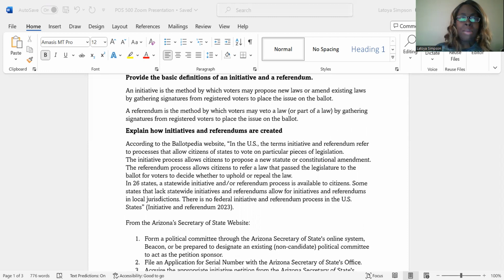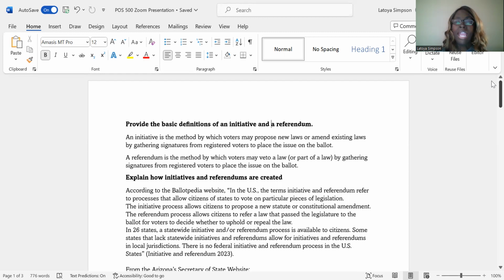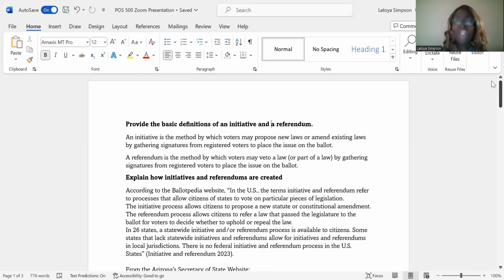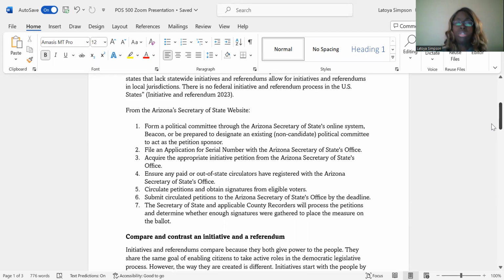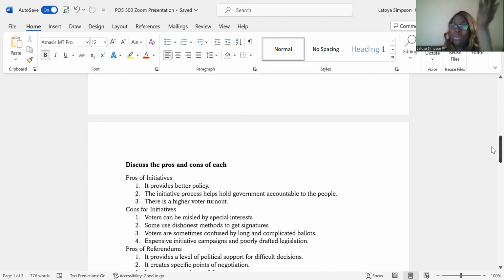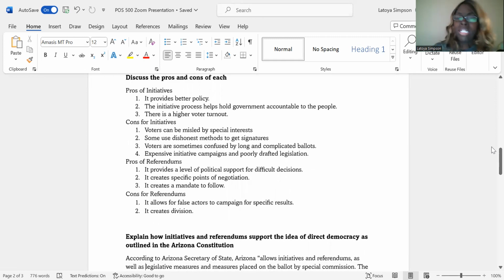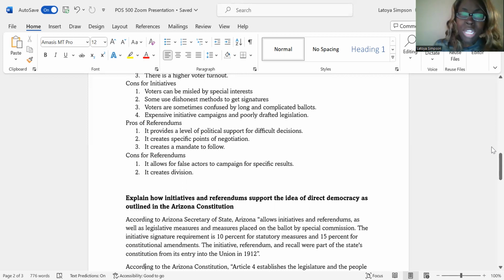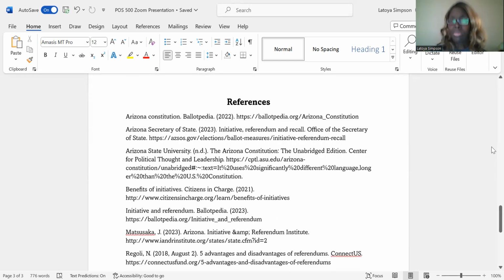Initiatives and Referendums in Arizona Zoom Presentation Video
POS 500: U.S. and Arizona Constitutions for Teacher Candidates
July 2023
Week 2 Initiatives and Referendums in Arizona Zoom Presentation